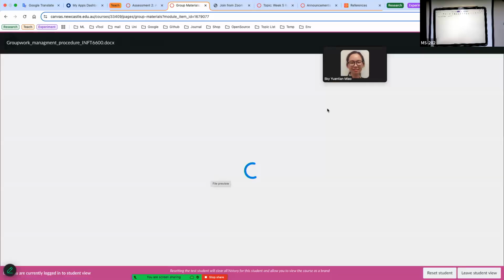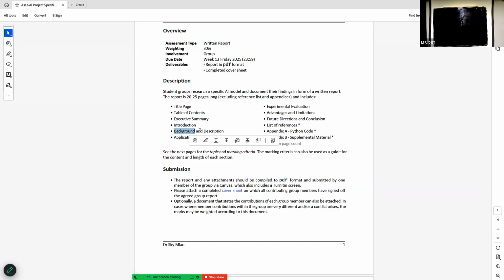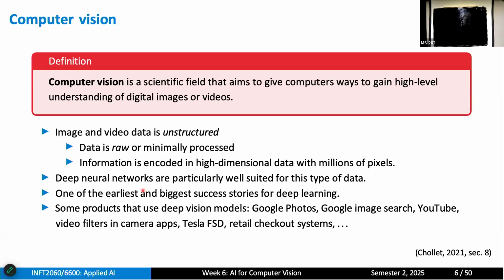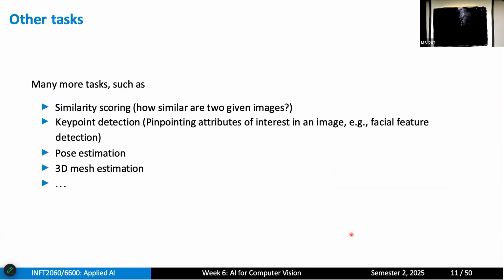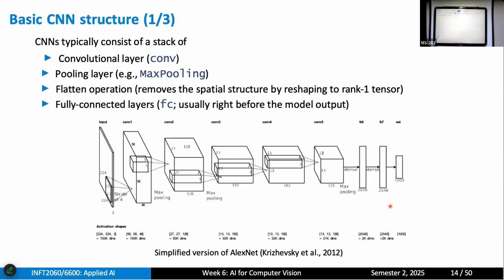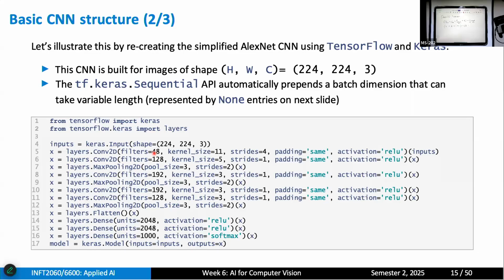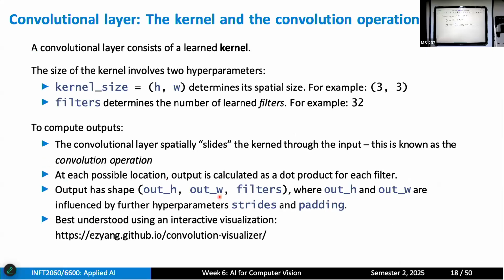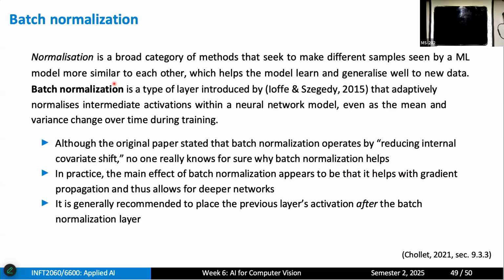Week 6 AI for Computer Vision INFT6600 Applied Artificial Intelligence S1 2026 ONLINE